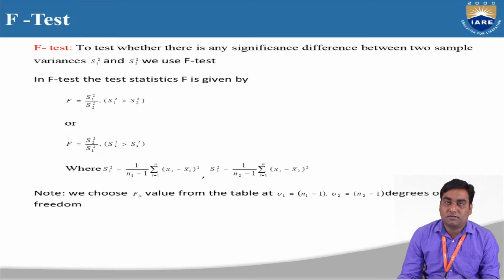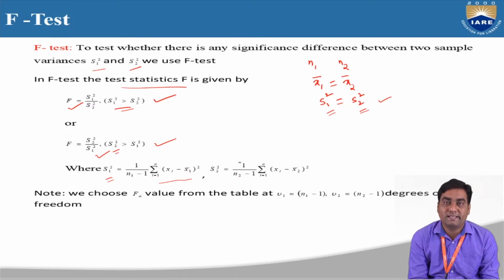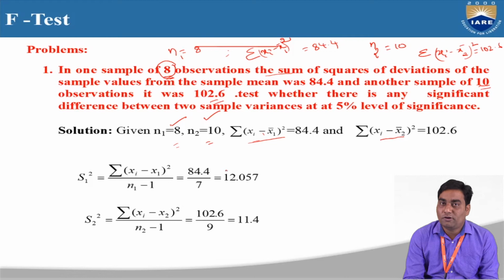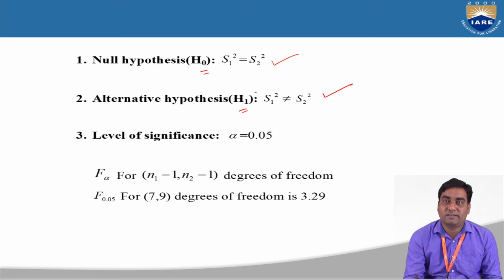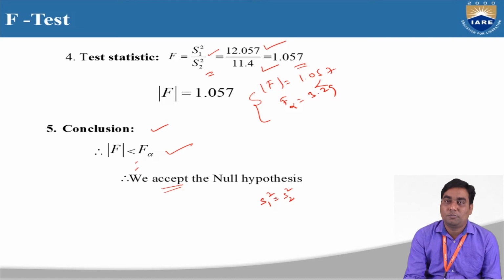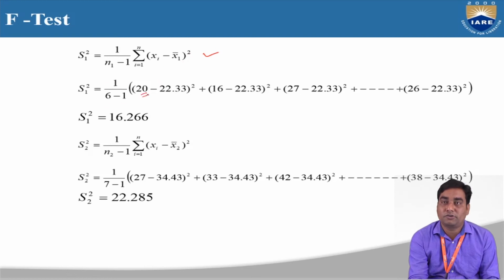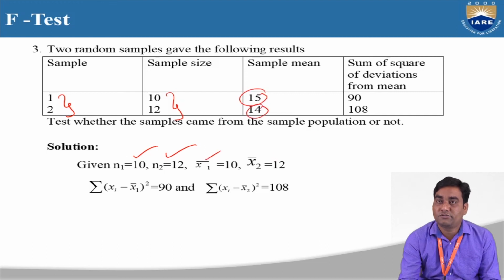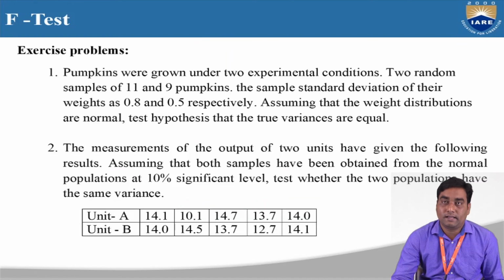F-Test by Dr. J Suresh Goud | Probability and Statistics | IARE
Telangana, India.